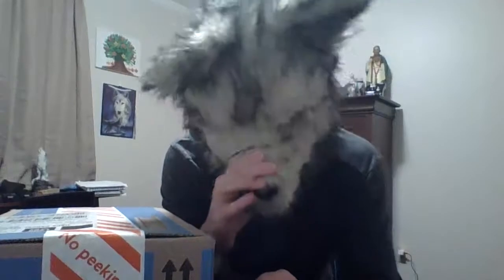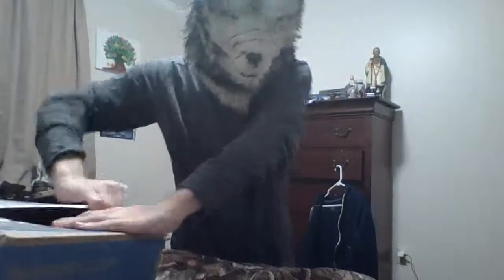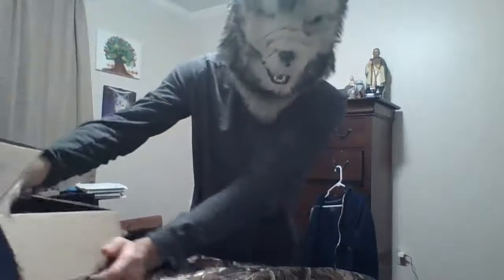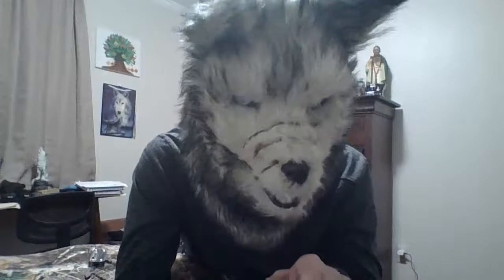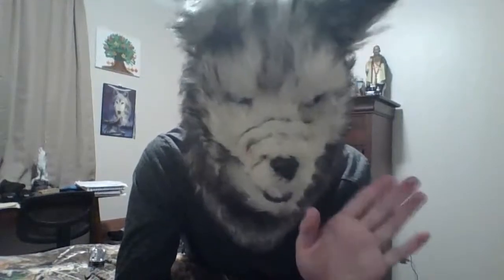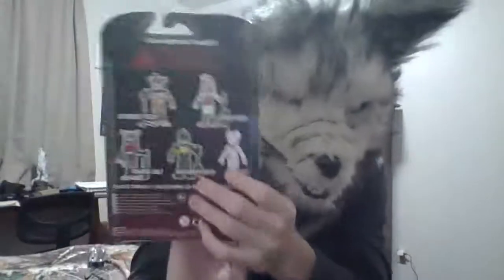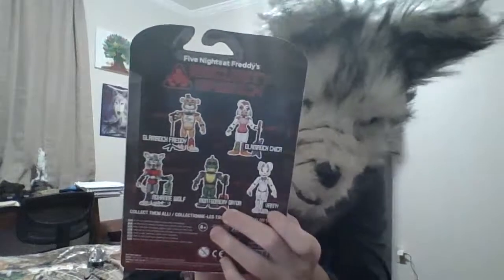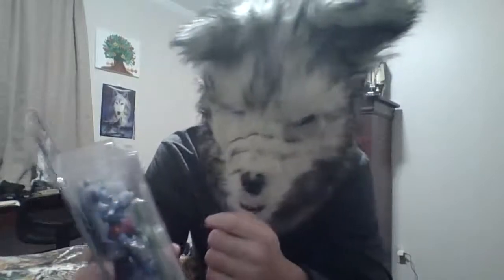Roxxanne wolf Figure review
I decided to try something new this time, and show you something I bought off of Walmart. com, also what I forgot to mention was this .

Roxanne wolf: exist

furries, the fnaf fandom and Rule 34 artist: It's free real estate let's get it!